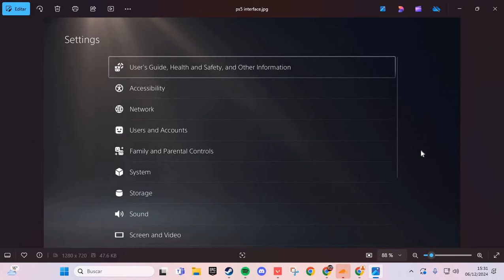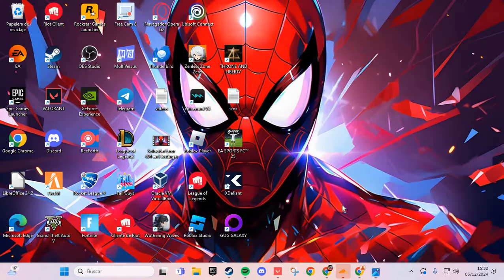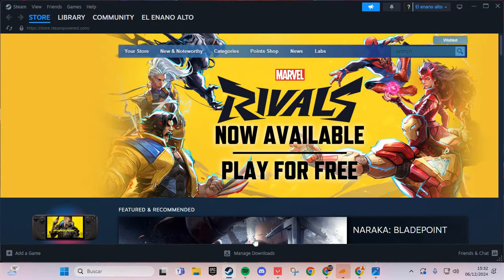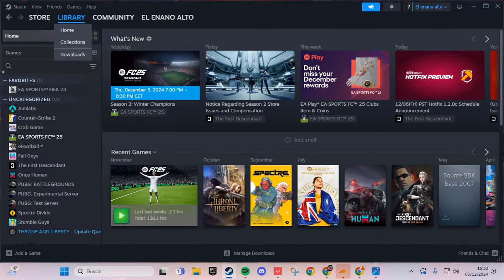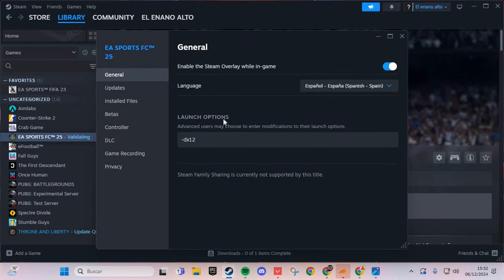How To Fix Marvel Rivals Not Loading/Stuck on Loading Screen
If you’re experiencing issues with **Marvel Rivals not loading** or being **stuck on the loading screen**, this guide will walk you through possible solutions to fix the problem and get the game running smoothly.

### **Common Reasons for Marvel Rivals Not Loading**
1. Corrupted or missing game files.
2. Outdated drivers or software.
3. Conflicts with background applications.
4. Insufficient system resources or hardware compatibility issues.

### **How to Fix Marvel Rivals Not Loading or Stuck on Loading Screen**

1. **Verify Game Files**
   Corrupted files are a common cause of loading issues.
   - For Steam:
     - Right-click Marvel Rivals in your library.
     - Select **Properties, Local Files, Verify Integrity of Game Files**.
     - Wait for the process to complete, then restart the game.
   - On other platforms, use their respective file repair tools.

2. **Update Graphics Drivers**
   Ensure your GPU drivers are up to date:
   - Install the latest version, then restart your computer.

3. **Disable Background Applications**
   Some apps can interfere with the game.
   - Close unnecessary applications, especially overlays like Discord, GeForce Experience, or MSI Afterburner.
   - Use **Task Manager (Ctrl + Shift + Esc)** to end tasks consuming high resources.

4. **Run the Game as Administrator**
   - Locate the game’s executable file.
   - Right-click and select **Run as Administrator**.
   - This can resolve permission-related loading issues.

5. **Check System Requirements**
   Ensure your system meets the minimum requirements for Marvel Rivals.
   - Upgrade your hardware if necessary, or lower the in-game graphics settings to reduce resource demand.

6. **Update Windows**
   Keeping Windows updated can fix compatibility problems:
   - Go to **Settings, Update & Security, Windows Update**.
   - Check for updates and install them.

7. **Clear Cache and Temporary Files**
   - Clear the game’s cache if the option is available in the settings.
   - Use a tool like Disk Cleanup to remove temporary files.

8. **Reinstall the Game**
   If the issue persists, uninstall and reinstall Marvel Rivals to ensure a fresh installation.
   - Backup your save files if needed.

### **Prevent Future Loading Issues**
- Always keep drivers and software up to date.
- Close background applications before starting the game.
- Regularly verify game files to avoid corruption.

By following these steps, you can resolve the issue of **Marvel Rivals not loading** or being **stuck on the loading screen** and return to enjoying the game.